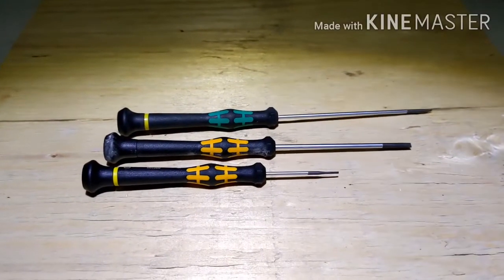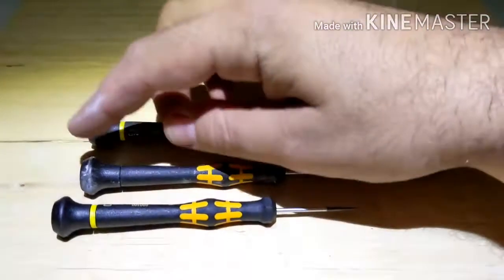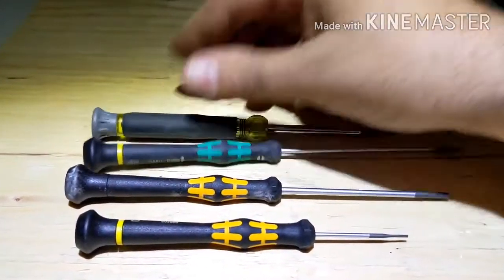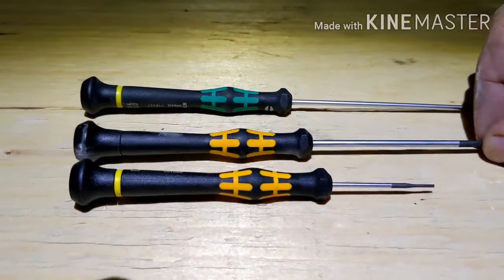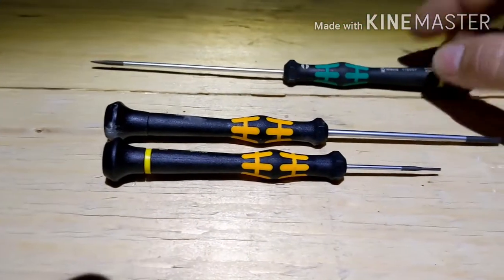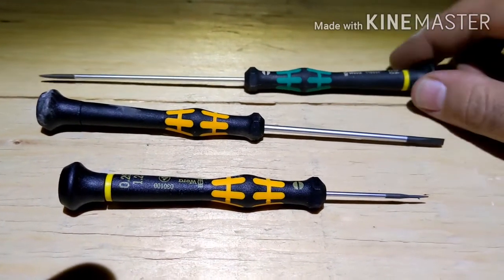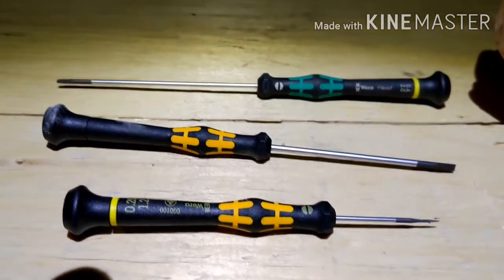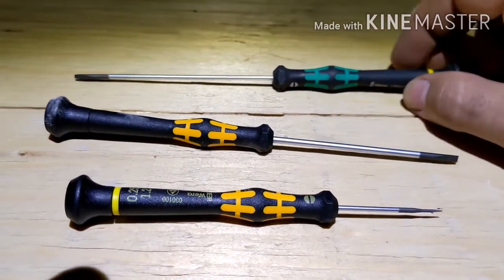Comparing the Klein $39 dollar terminal driver to the Wera $7 dollar terminal driver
Comparing the $39 Klein terminal driver to the $7 Wera terminal driver